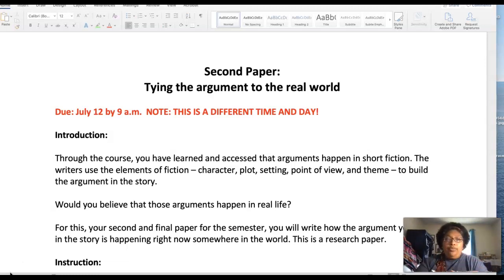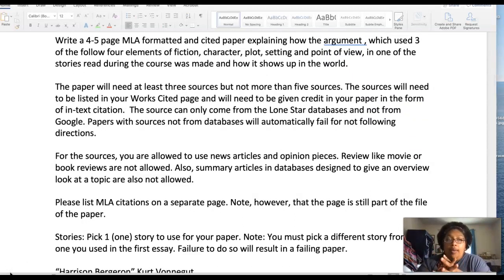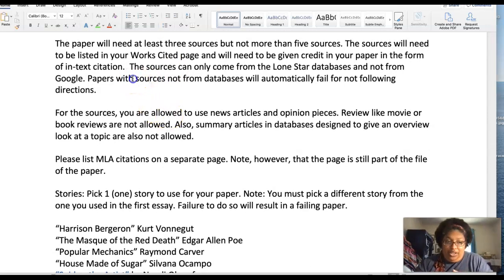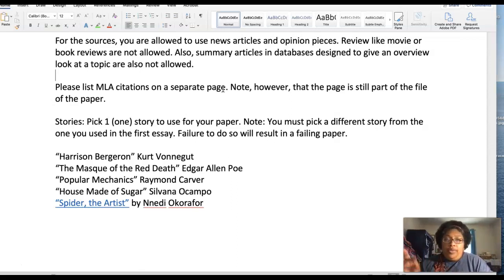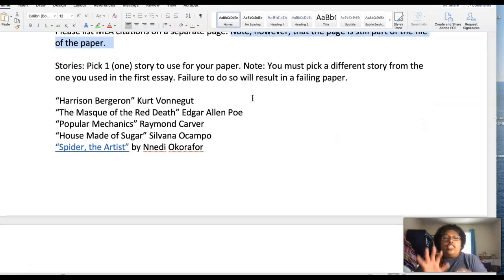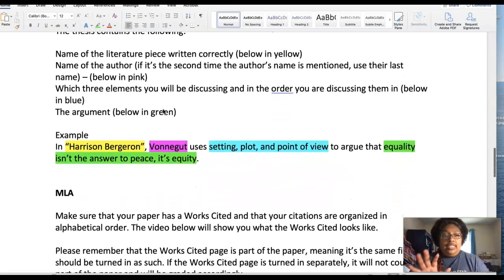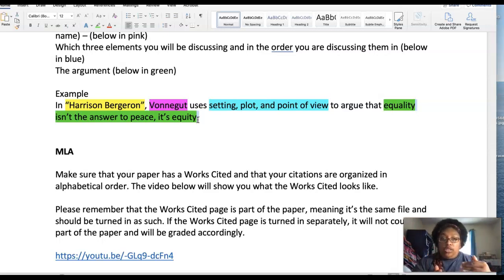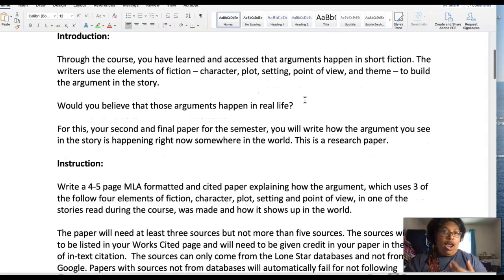Explaning the second paper assignment sheet